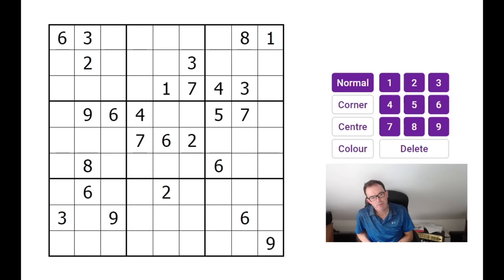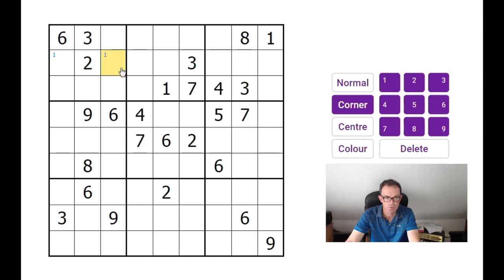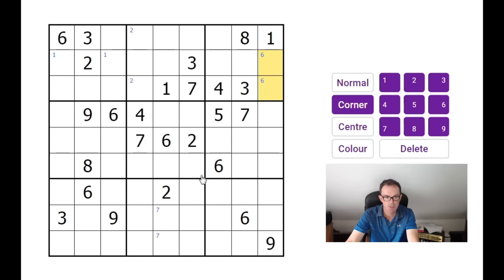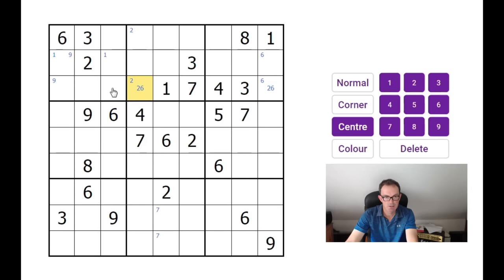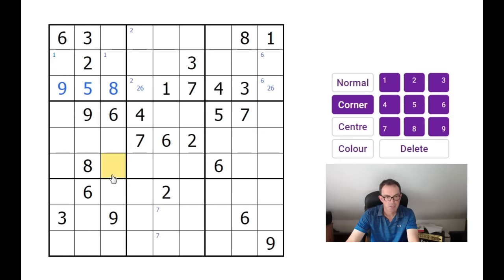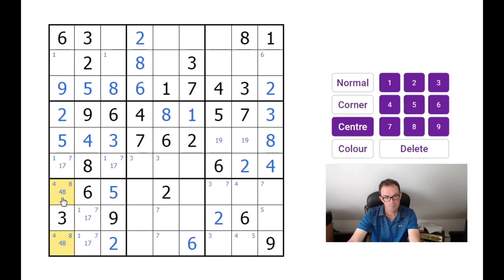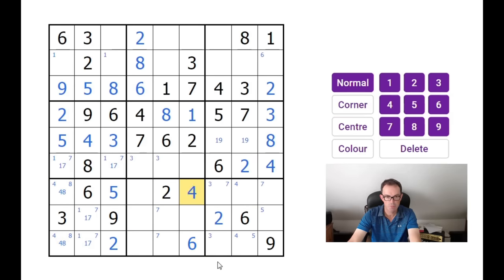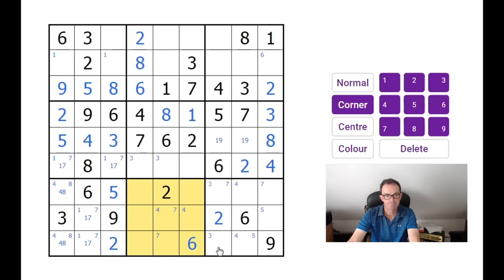The Sudoku Trick All Expert Solvers Know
You can try today's puzzle - which first appeared as a New York Times "Hard" Sudoku on 27 August 2019 - here: